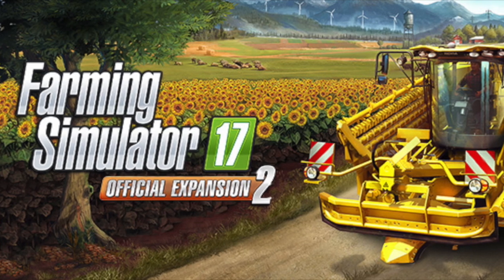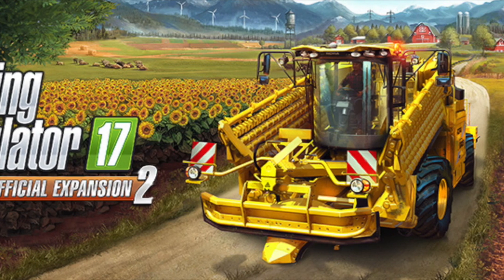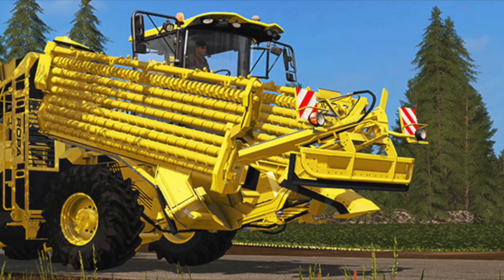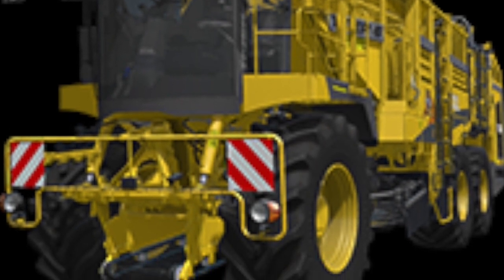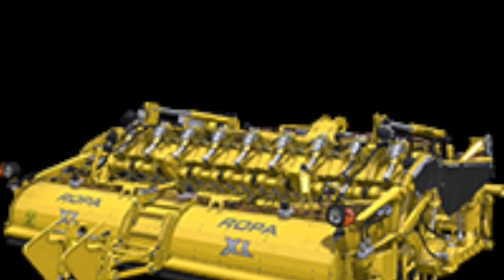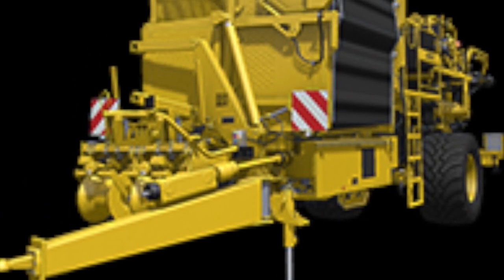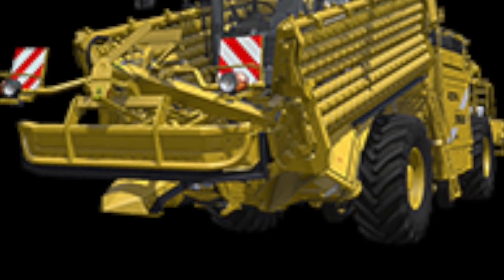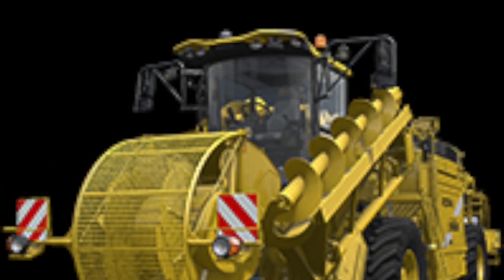ROPA DLC RELEASE INFORMATION | Farming Simulator 17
ROPA DLC Release Information For Farming Simulator 17
Releasing Tuesday, March 13th, 2018 on Mac/PC, PS4, & XB1